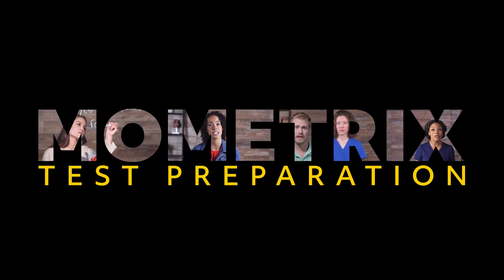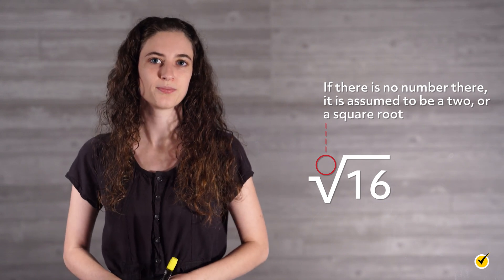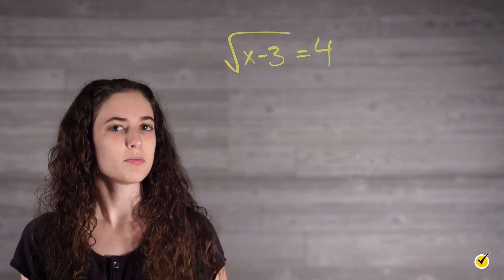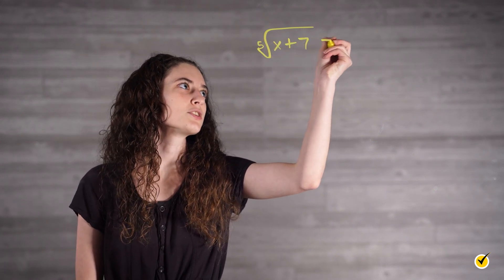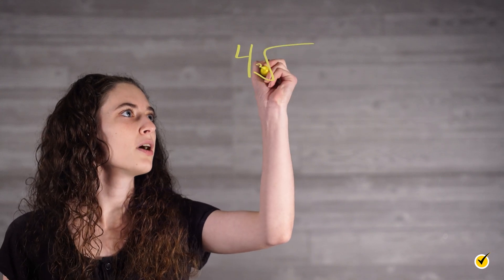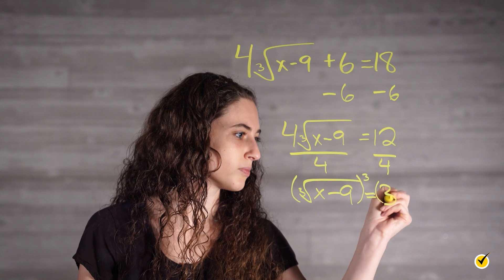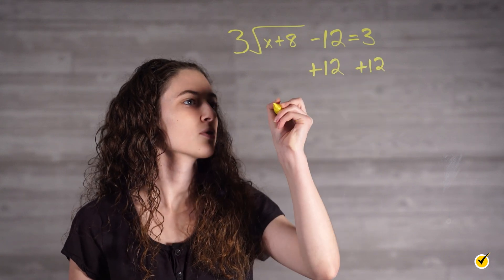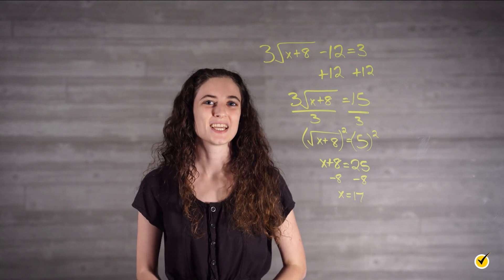Solving Equations Involving Roots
Hi, and welcome to this video on solving equations involving roots! Before we dive in, let’s review what a root is. The most common root you will see is a square root. The symbol for a square root is called a radical, and it looks like this: √. A square root asks the question, what number multiplied by itself (or squared) will give me the number under the radical?